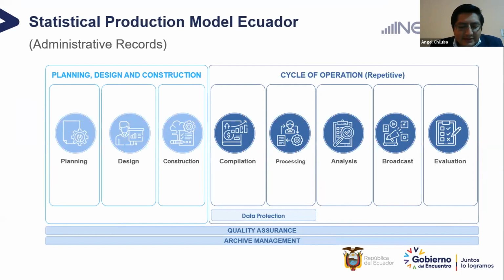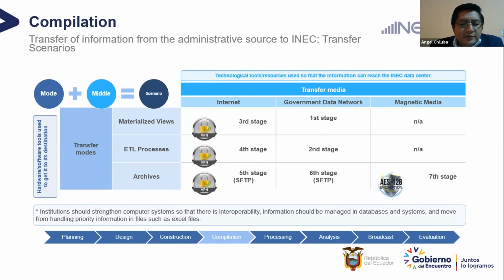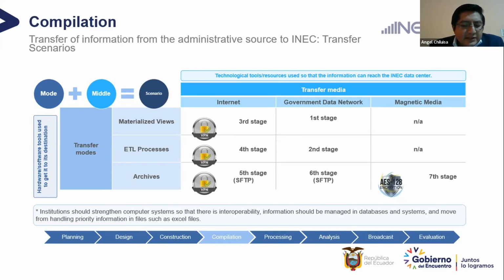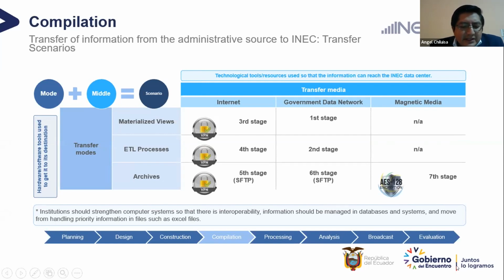Expert Clinic on Interoperability: Gobierno del Encuentro Ecuador